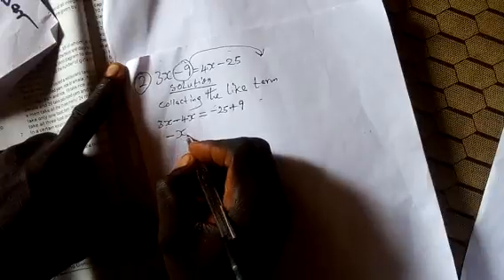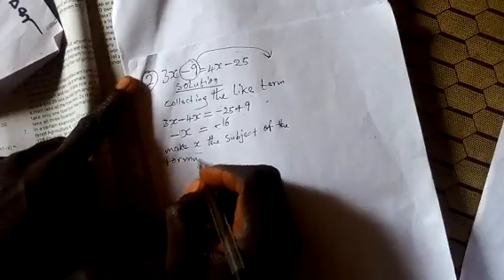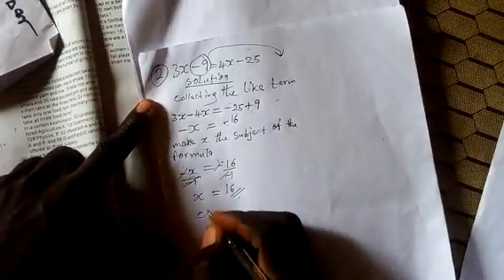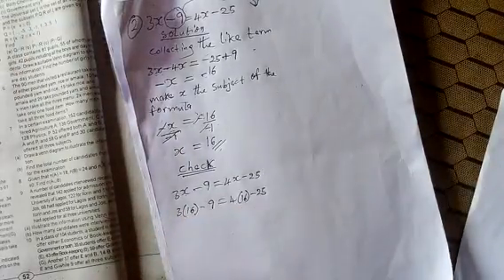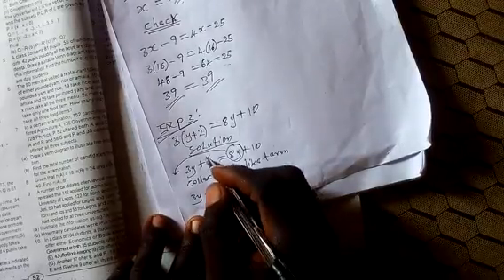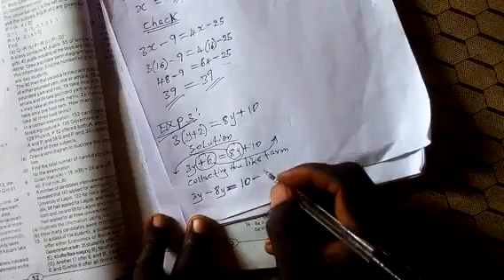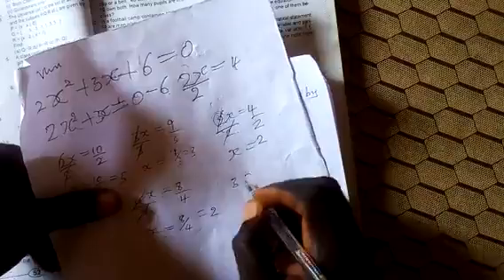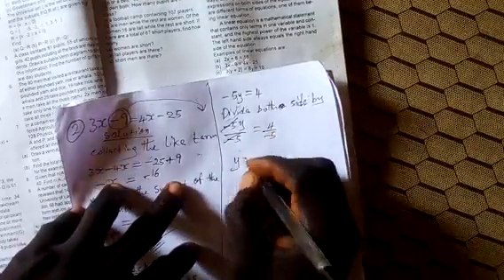Algebraic processes 1. Linear equations part 2#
Step by step explanation with simple African voice of english language. More and  more topics shall follow soon, including electrical calculation and practicals.